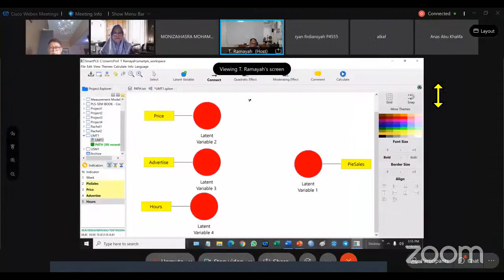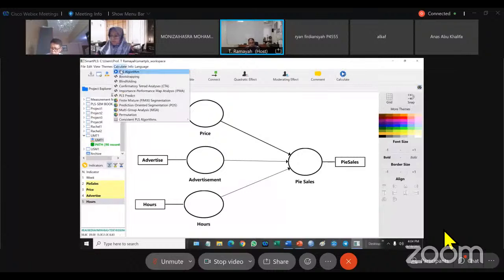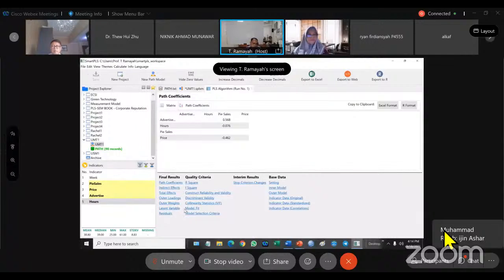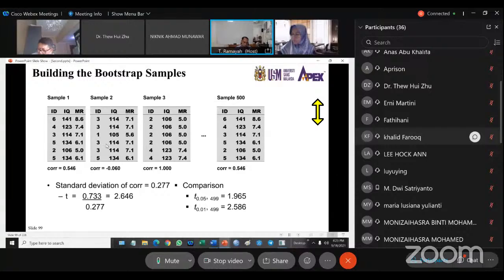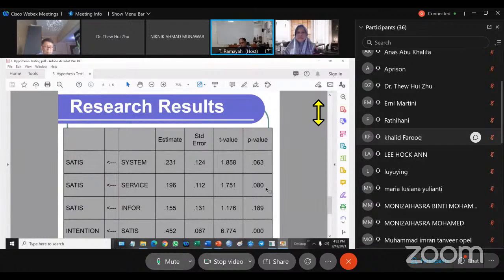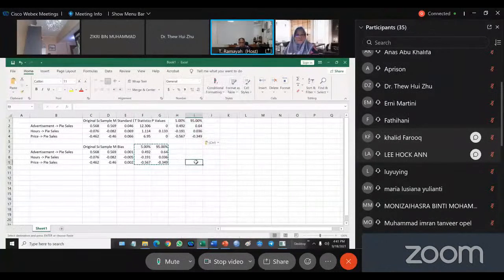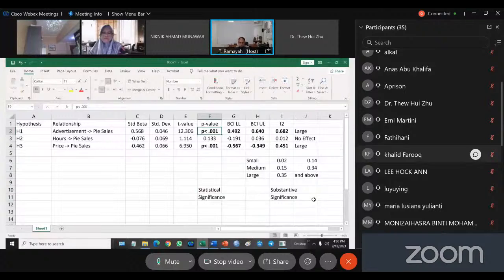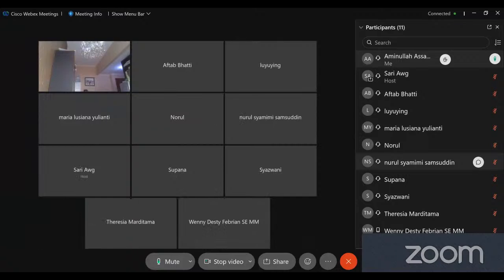Prof.Dr.Dr. Aminullah Assagaf_PLS_UMT_18 Sep 2021